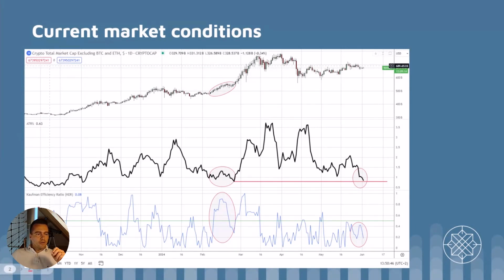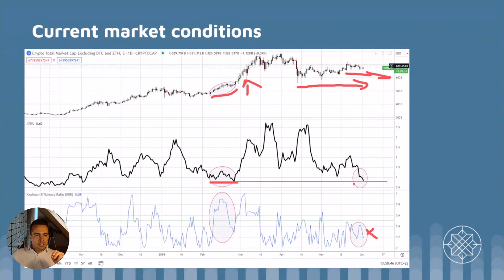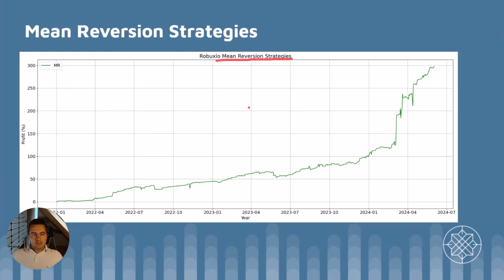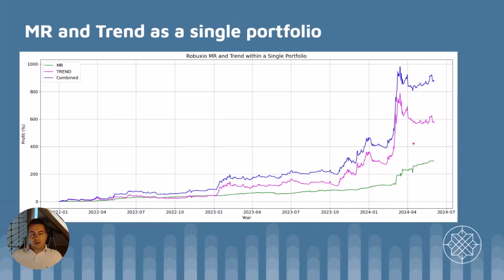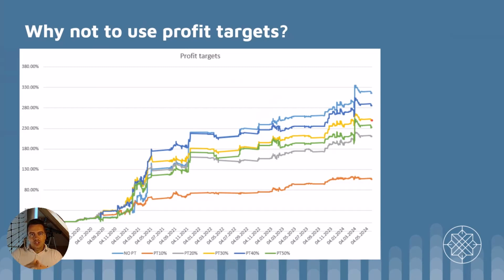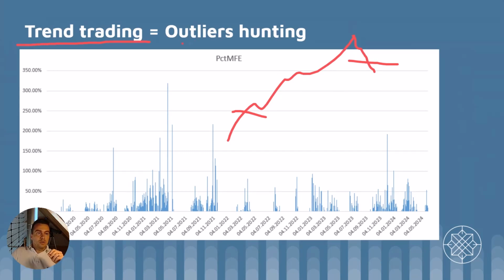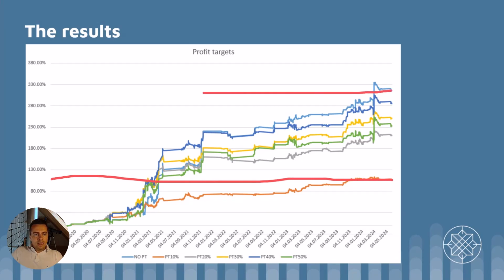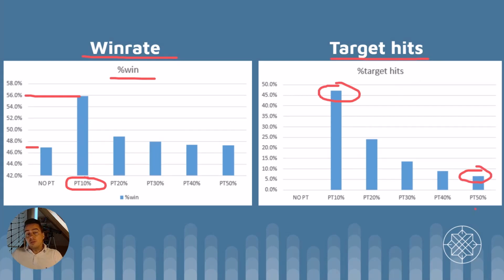Robuxio Market Update: Last 2 Weeks of May 2024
Here's a brief summary:

Current Market: The crypto market is moving sideways with low volatility and trendiness.

Our Performance: Despite the market's sideways movement, our mean reversion strategies keep making money, while our trend strategies suffer some whipsaw.

Take Profit targets:  Some clients are still asking why we don't use Take Profit Targets. They sound logic, but does it make sense using them?
Trade confidently with Robuxio. We utilize a portfolio of uncorrelated strategies, capitalizing on both trend and counter-trend market movements. Our approach is crafted to harness volatility, ensuring robust trading where market direction doesn't matter.